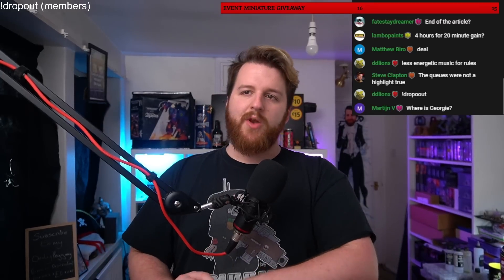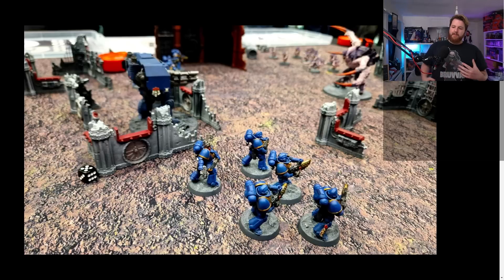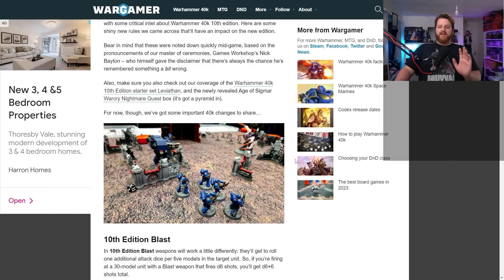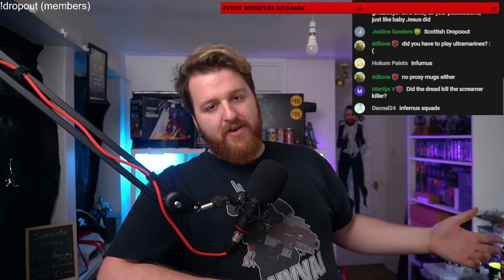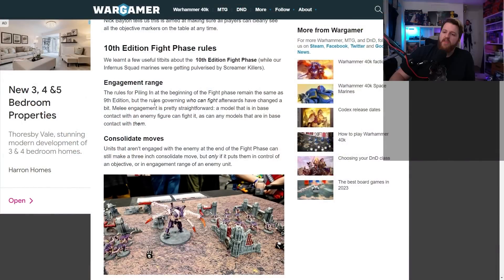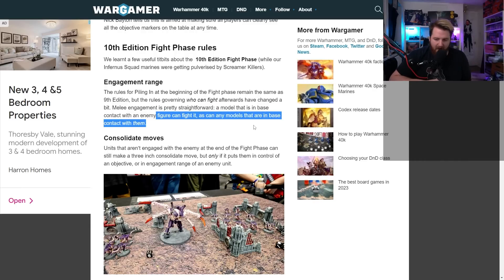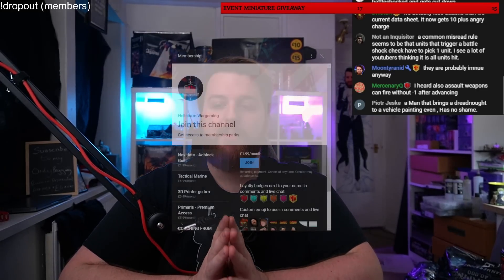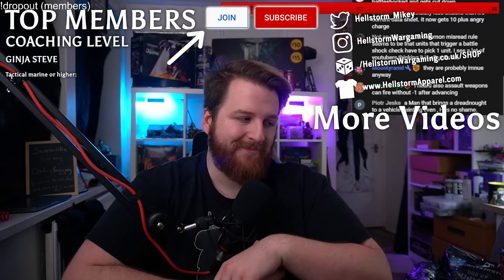NEW 10th Edition Rules: What I learned from Warhammer Fest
Warhammer Fest was holding (albeit, limited) demos of 10th edition for fans, and there were some interesting rules being used that havent been featured by Warcom yet. Lets talk about them.